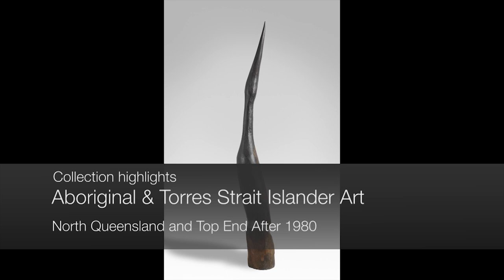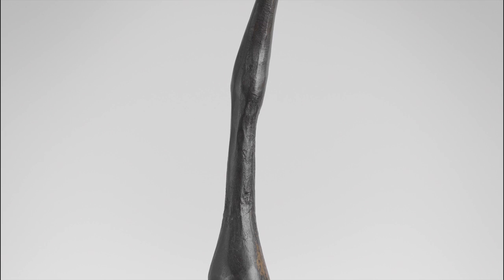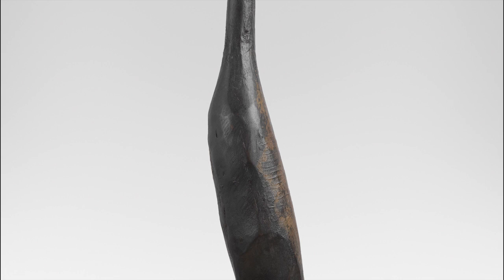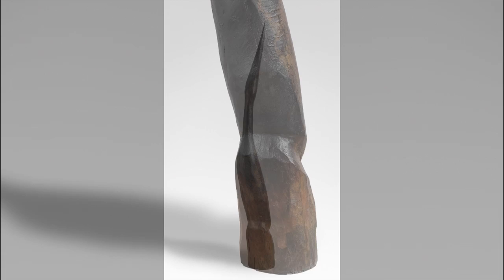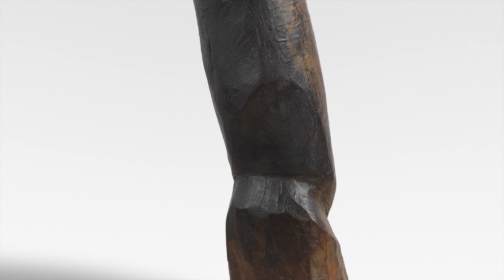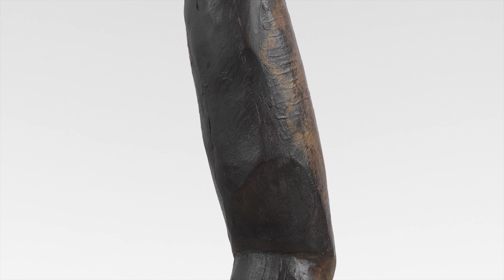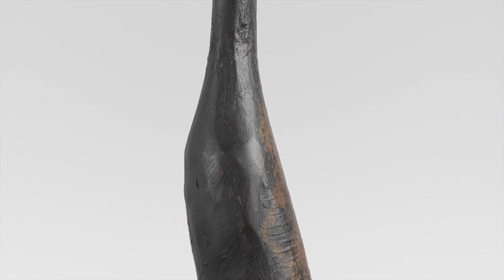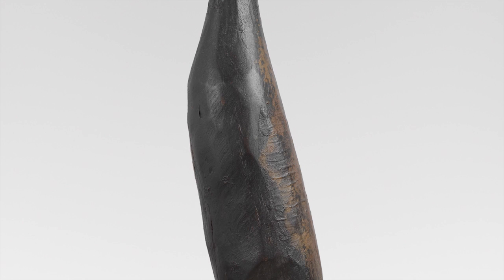162494- Glen Farmer Illortamini 'Jongijongini (egret)' 2005-2006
Glen Farmer Illortamini
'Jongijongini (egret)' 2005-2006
Purchased 2006